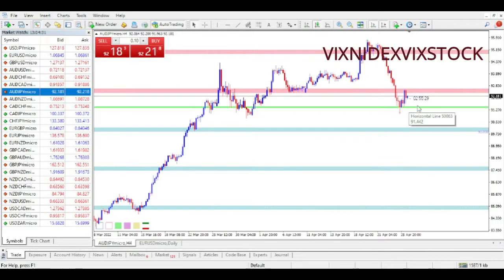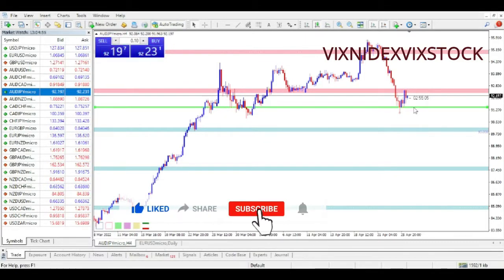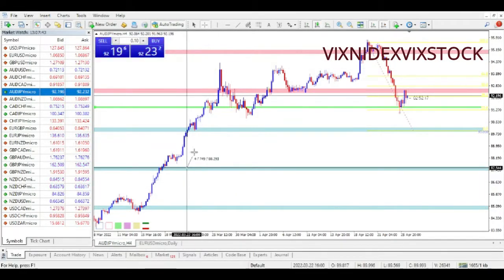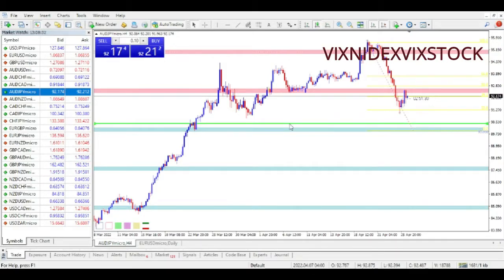3 WAYS TO PLACE TAKE PROFIT WHILE TRADING FOREX CRYPTO OPTIONS ETC - VIX INDEX VIX STOCK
3 WAYS TO PLACE TAKE PROFIT WHILE TRADING FOREX CRYPTO OPTIONS ETC - VIX INDEX VIX STOCK. how to use stop loss & take profit orders.